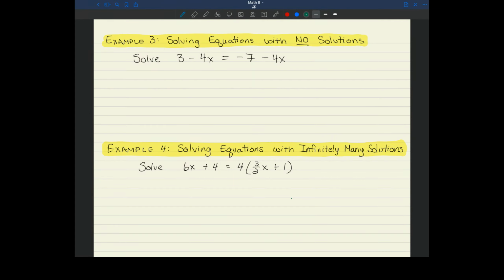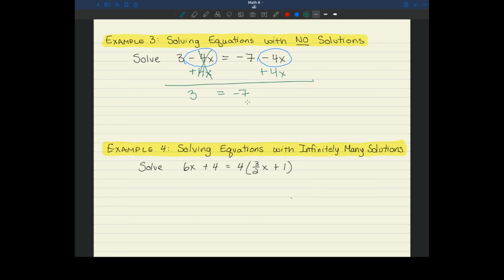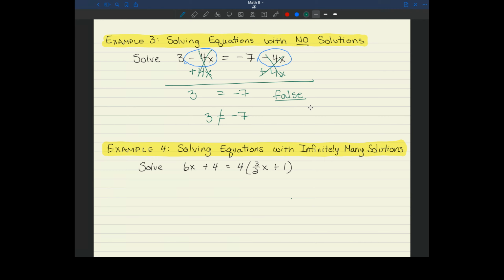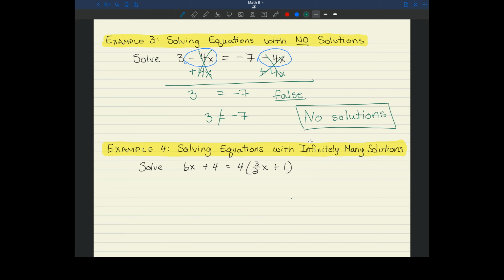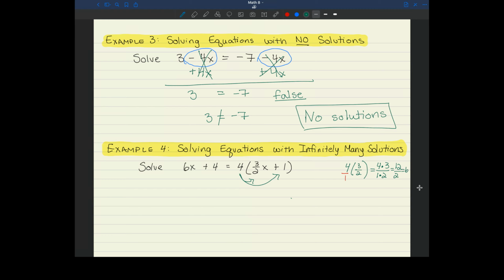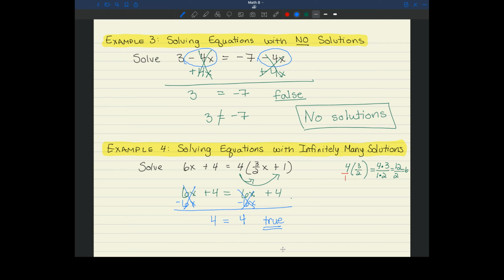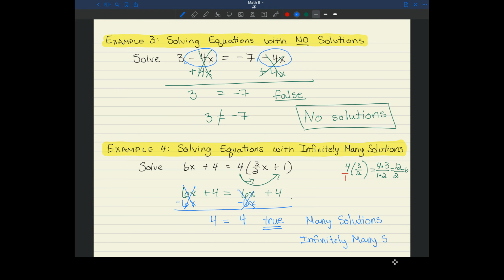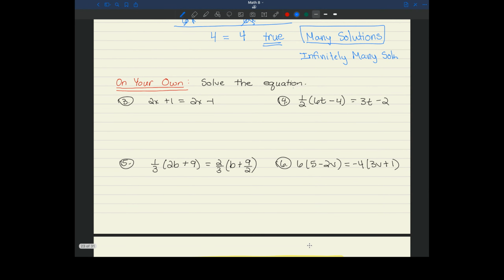1.3 Solving Equations with Variables on Both Sides (part 2)